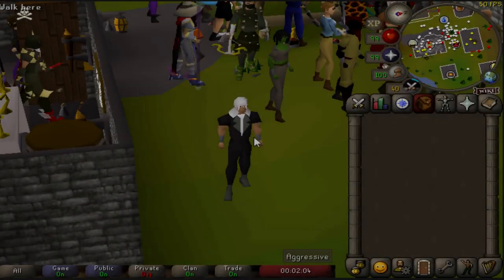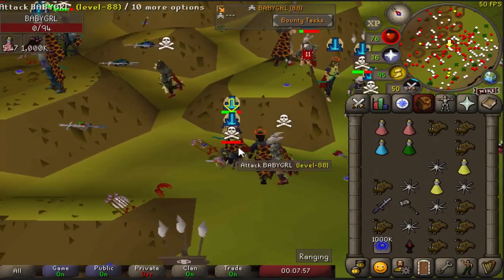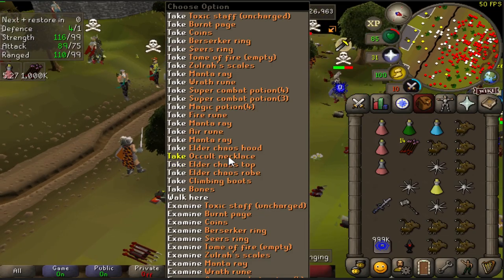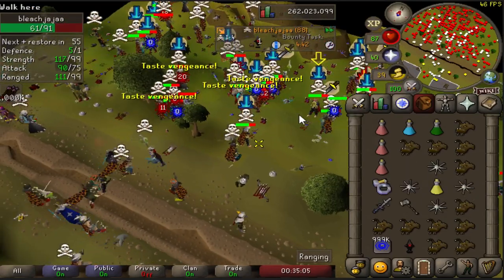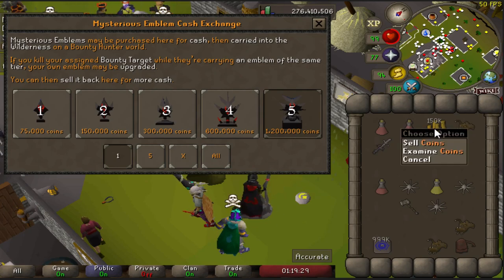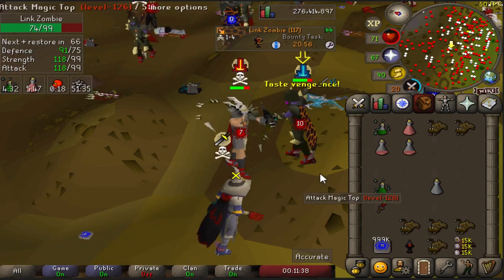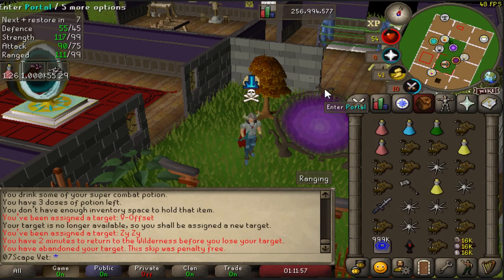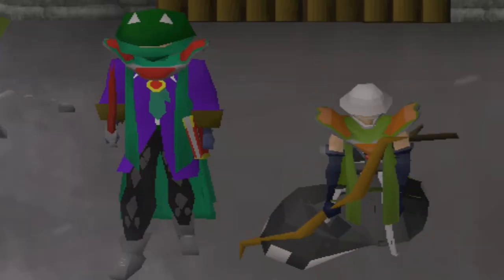NEW BH UPDATE - NEW POINT SYSTEM *BETA* (OSRS)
NEW BH UPDATE - NEW POINT SYSTEM *BETA*.
So this is what i got from this 2h thing:
-There is a point system in addition to getting Tiers
-Bounty kills are different from Rouge kills (non target)
-Death = BOTH Bounty and Rouge kills RESET
-If you dont do enough damage to a target the kill isnt your
-Bounty tasks last 30m and its 1 every 30m
-Each Bounty task when completed gives different amount of points